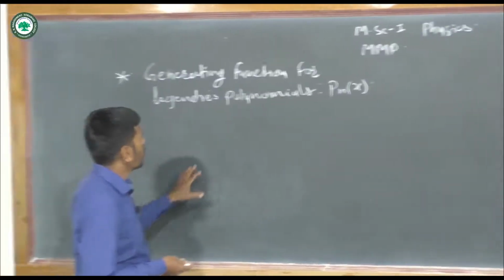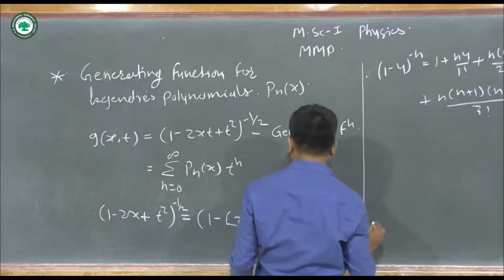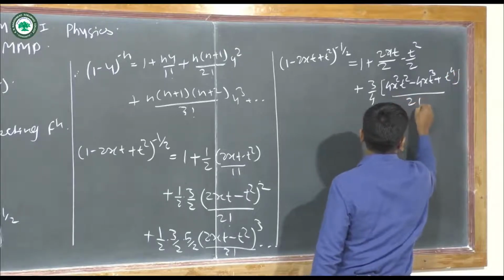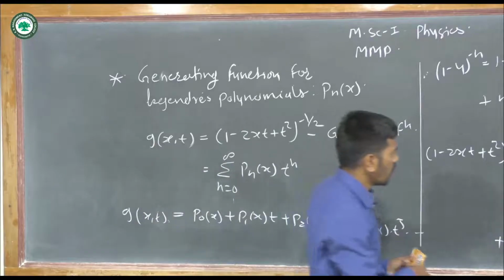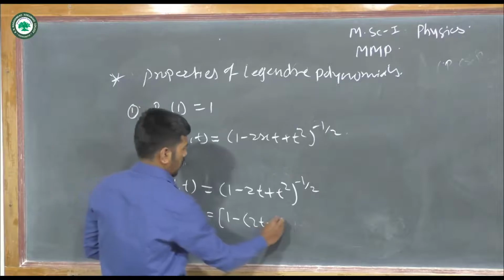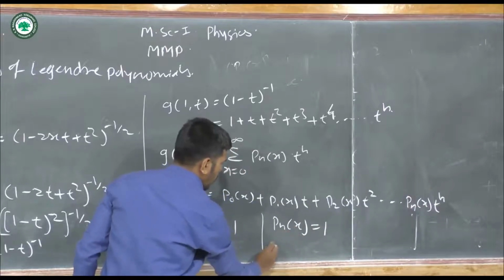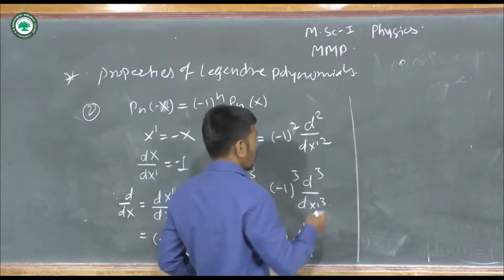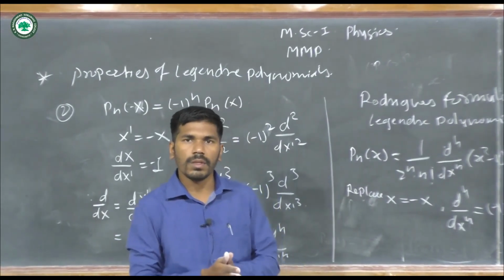M.Sc.I (Math. method in phy.) || Topic: Legendre's Polynomials || By Prof. Vartha Ajay